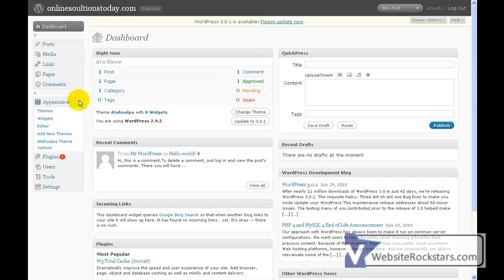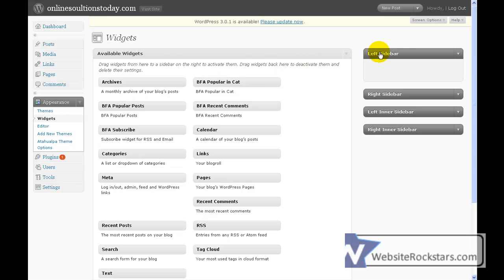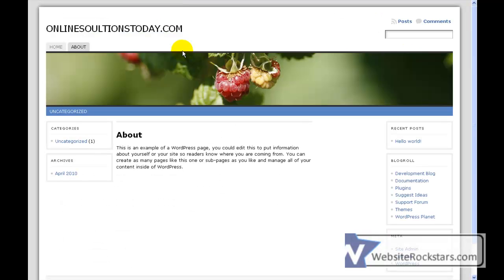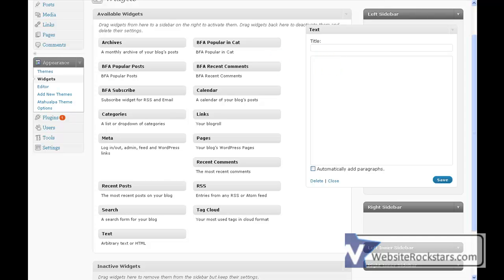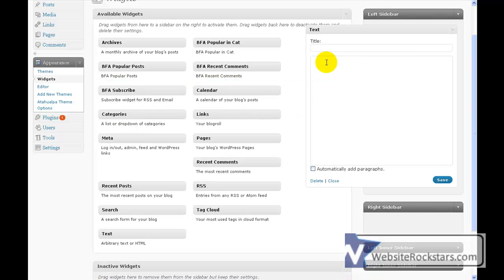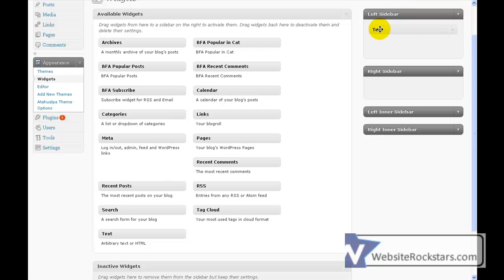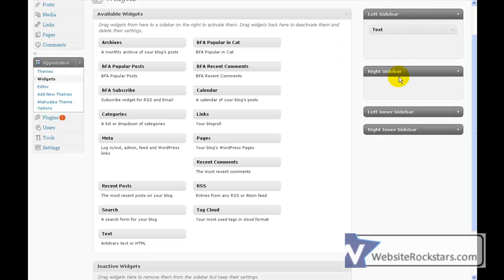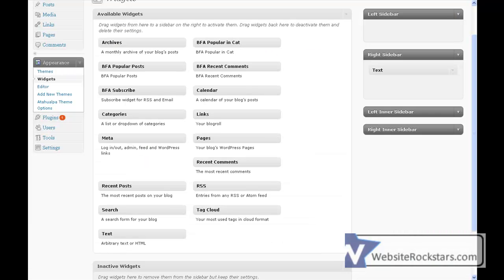Wordpress Tutorial - How to Add a Banner Ad to Your Widget Sidebar in Wordpress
This is how to add a banner ad into your sidebar in Wordpress.  These sidebar items are called widgets and usually appear on every page of your website.  Be sure to watch this in HD, full screen.